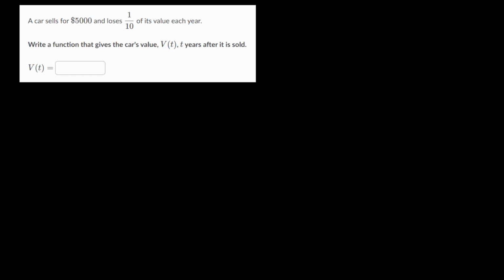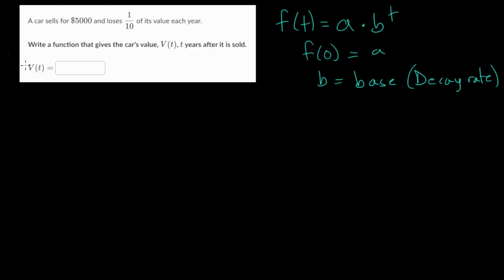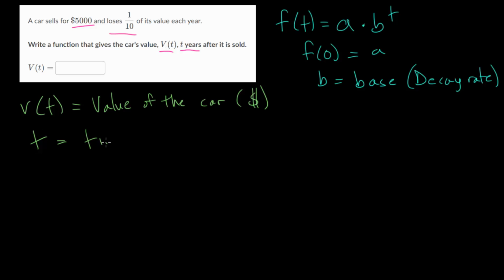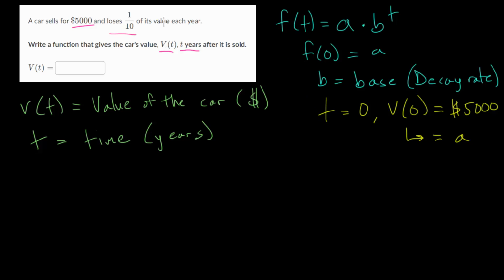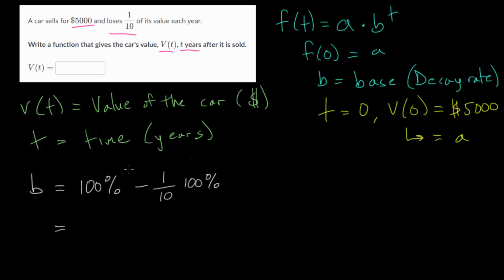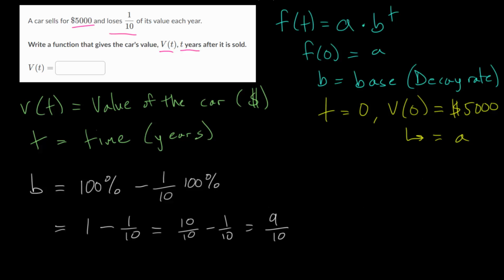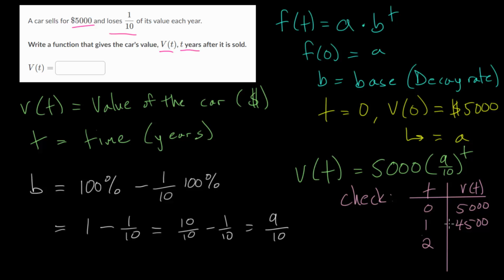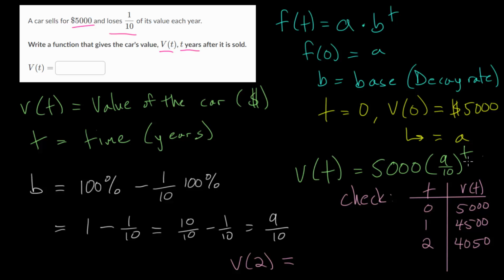Writing Functions with Exponential Decay: Practice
This video continues with the idea of writing exponential decay functions from word problems by looking at another example from the Khan Academy exercise linked below.

The general strategy for word problems is to first define in your own words what each of the variables represent. Then use key information from the word problem to come up with the formula. Since these problems involve exponential decay, the general formula for these functions can be used: f(t) = a*b^x, where a is the starting value when t = 0, and b is the base or decay rate.

Once the starting value is found when t = 0, the base can be found by determining how much the function decreases from one unit of time to the next. Plug these two values into the general formula to find the formula specific for that problem.

The last step is to check the work by creating a table by thinking the problem through step by step. Test the formula by plugging in a specific t value and comparing it to the value in the table.

Khan Academy exercise to practice:
1. Writing Functions with Exponential Decay

EulersAcademy.org